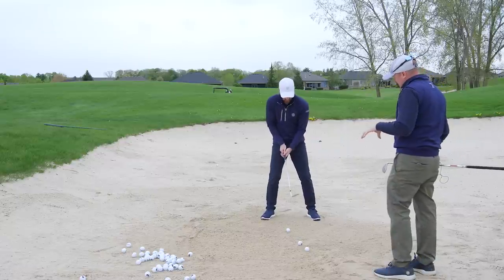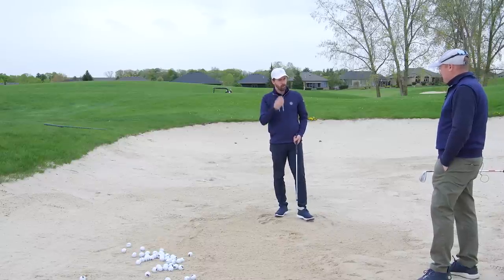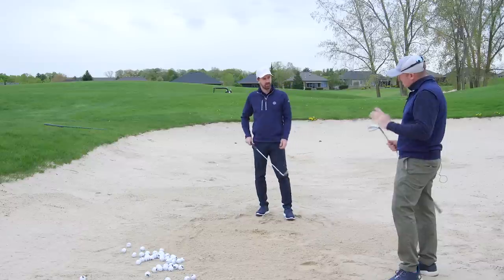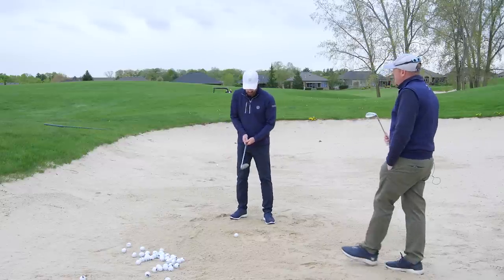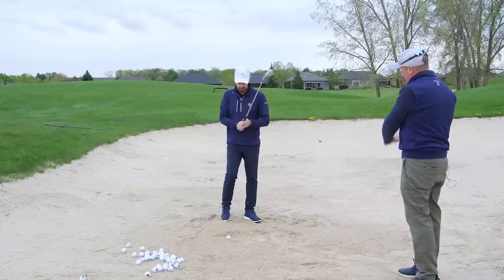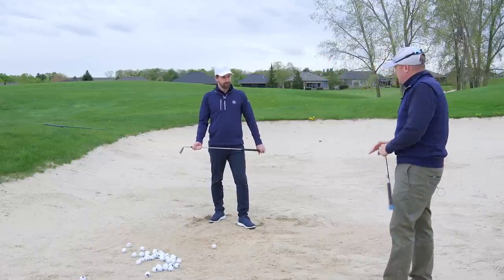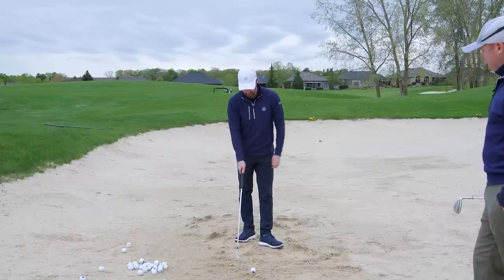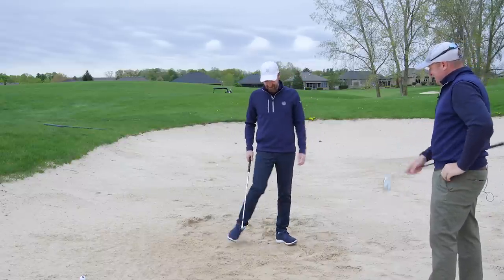Best Bunker Lesson I've Ever Had | with PGA/LPGA Tour Coach Gareth Raflewski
An amazing lesson I had recently with Gareth Raflewski in the bunker, completely changed my concept of hitting a proper bunker shot and added tons of confidence in the sand.